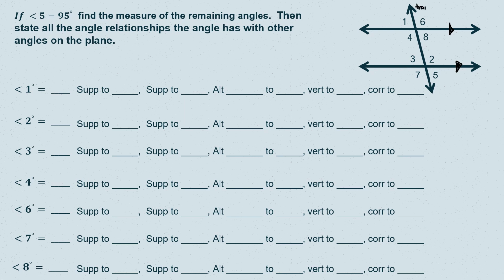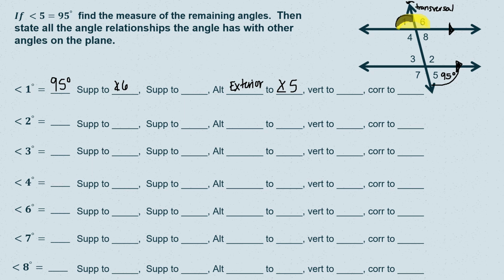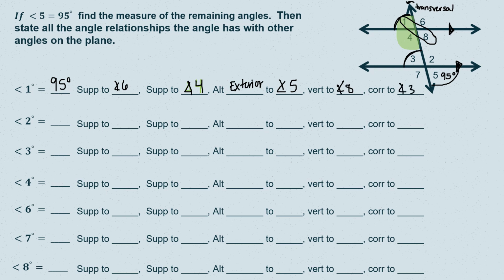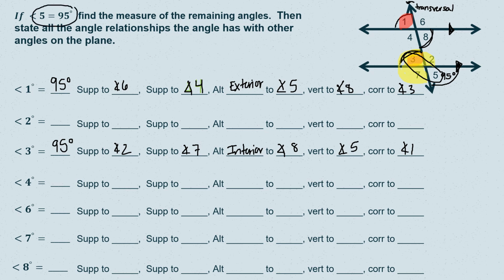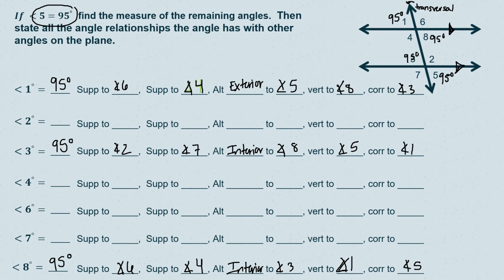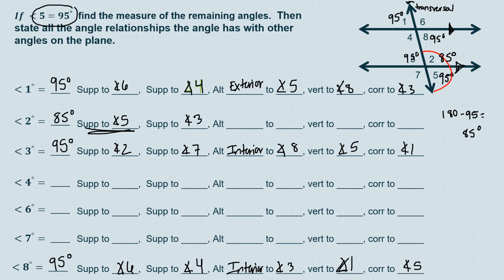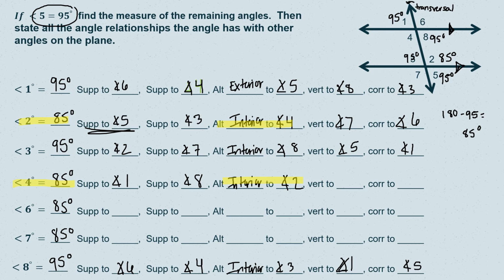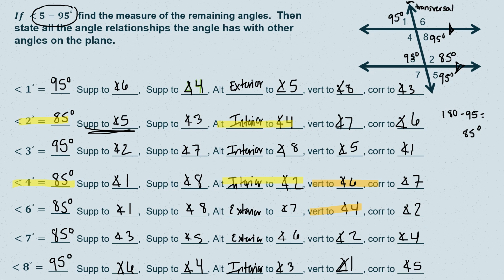Parallel Lines and Angles